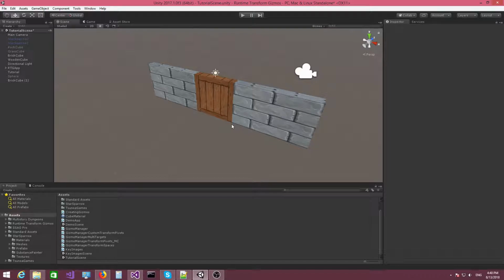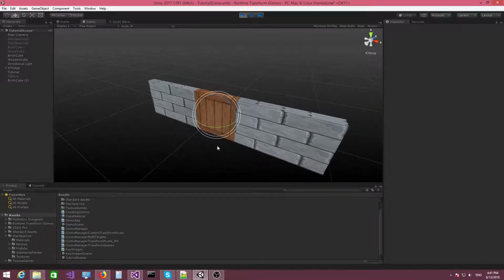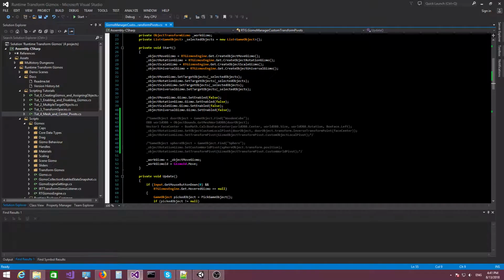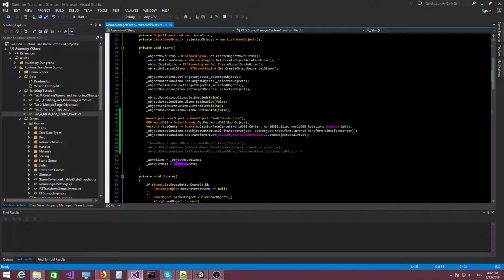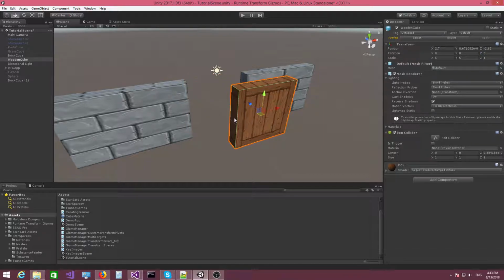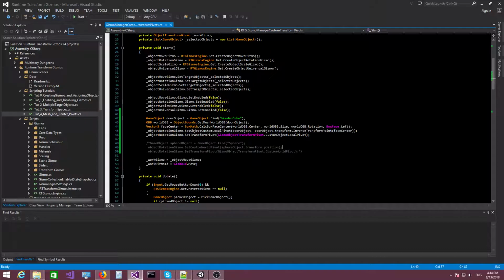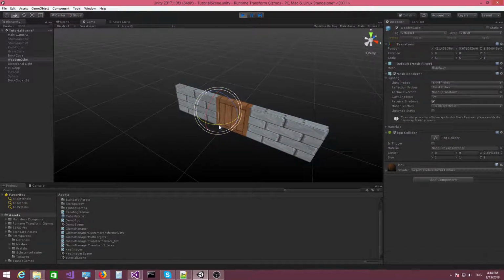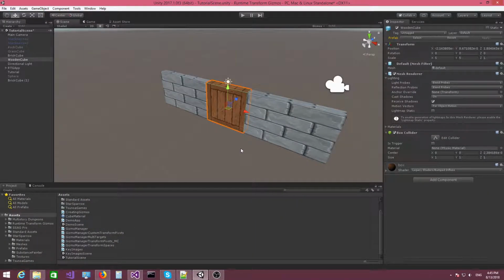Runtime Transform Gizmos - Custom Object Local Pivot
In this video we will talk about a new type of transform pivot called 'CustomObjectLocalPivot'.

Tutorial scripts and scenes can be found in the Assets/Runtime Transform Gizmos/Scripting Tutorials folder.

This is a scripting API which allows you to create and manipulate gizmos at runtime.